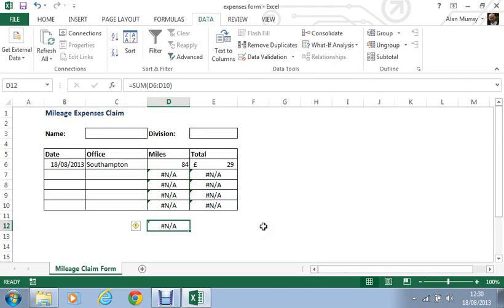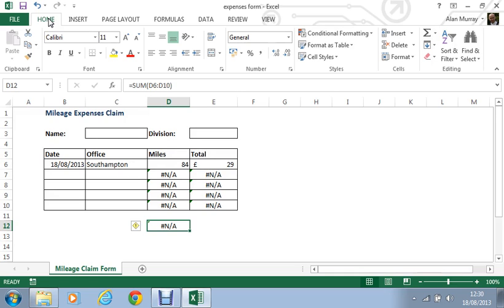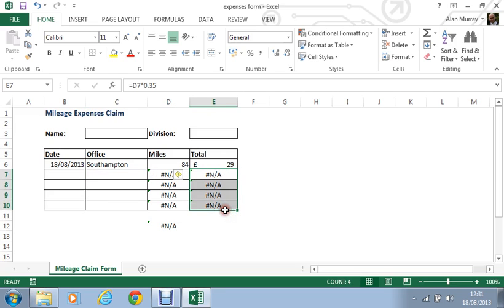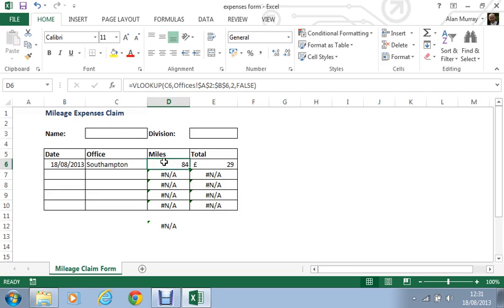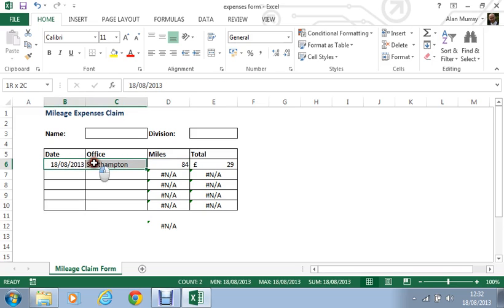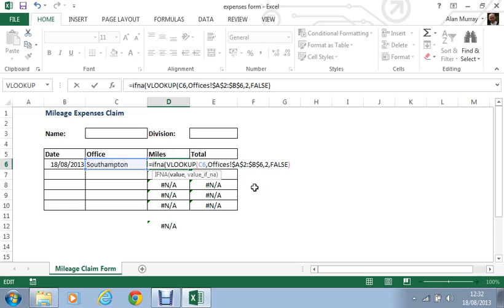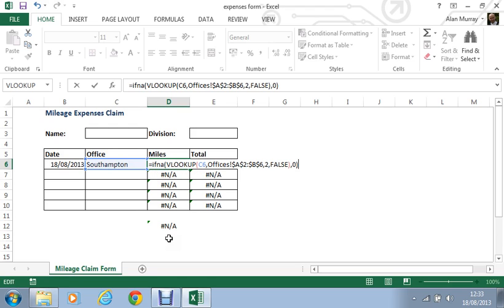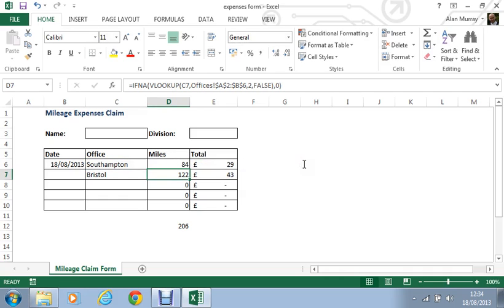Use the IFNA Function in Excel - Handle N/A Error in Excel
Use the IFNA function introduced in Excel 2013 to perform an action if your formula returns the N/A error message. The N/A error message is returned by Excel's lookup functions if they are unsuccessful. Use the IFNA function to display different text, or to run a different formula.